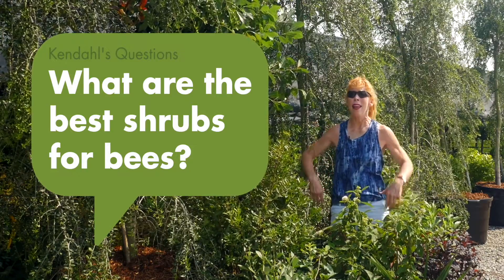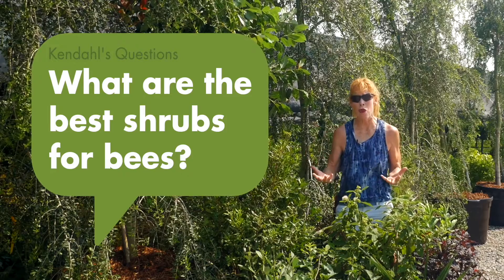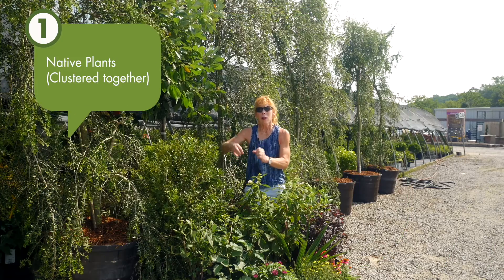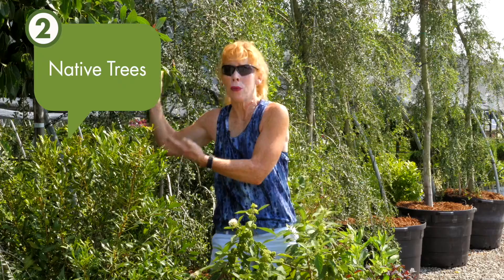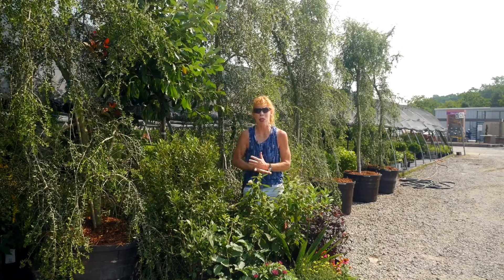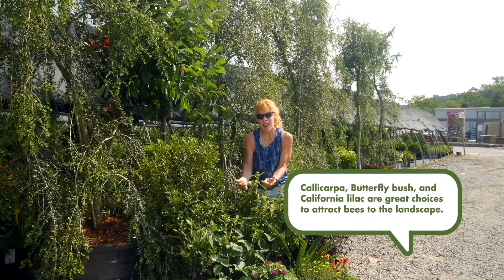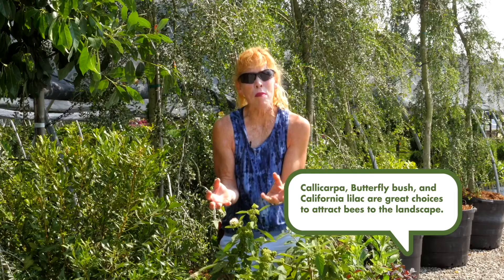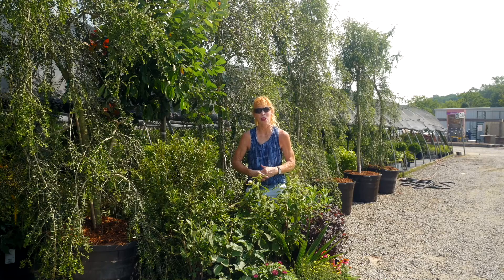What are the best shrubs for bees?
Horticulturalist Kendahl Huber shows some great shrubs to attract bees!